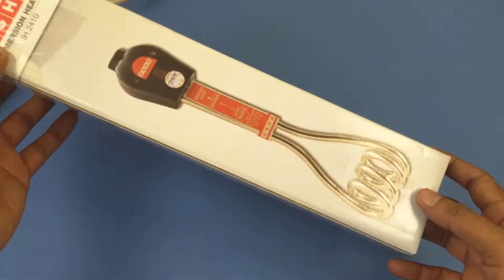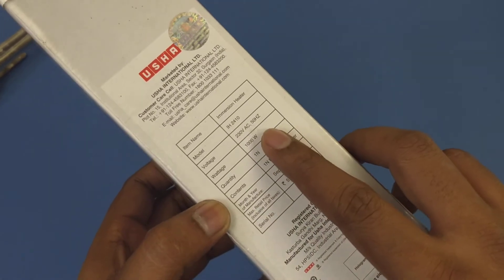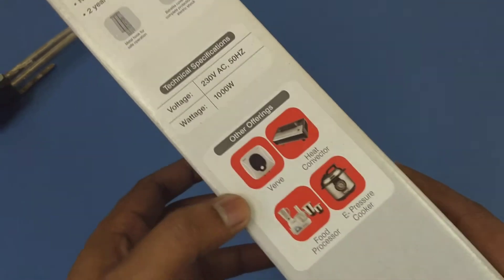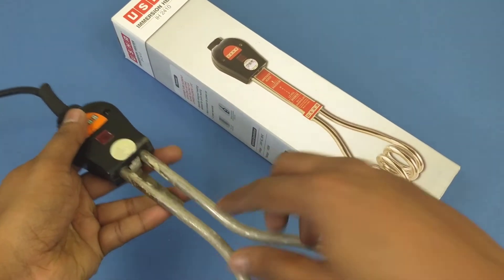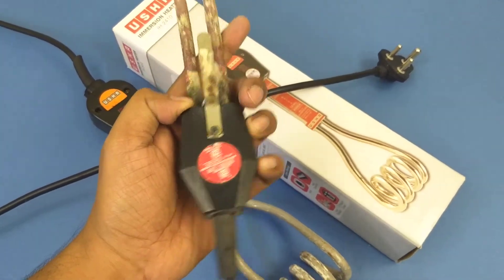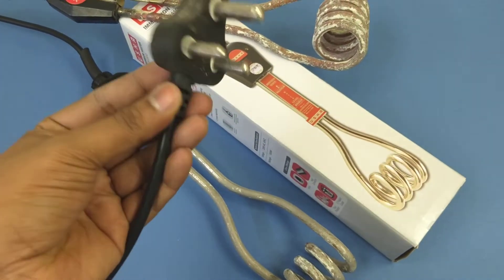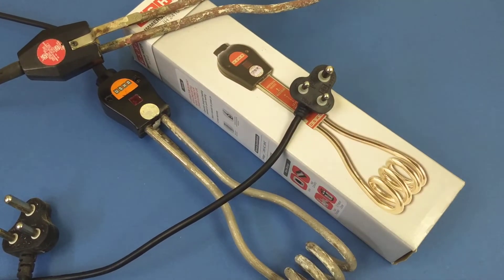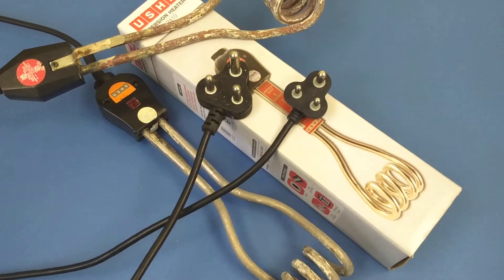USHA Water Heater/ Immersion Rod - 1000 Watt Vs 1500 Watt/ Cleaning the Scales!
Check Out Water Heaters from Other Brands Here ~
Havells Immersion Water Heater
Usha Immersion Water Heater
Crompton Immersion Water Heater
Bajaj Immersion Water Heater

Look no further for the quickest Product Reviews on the Internet!